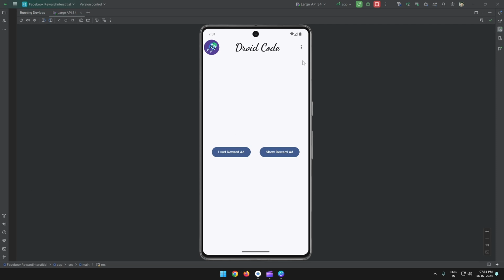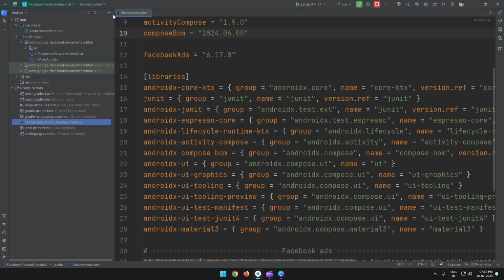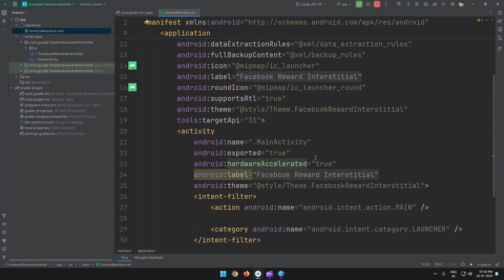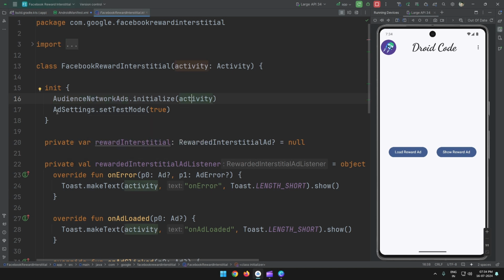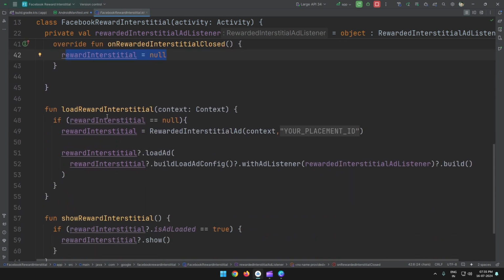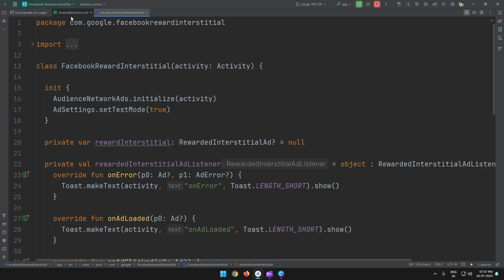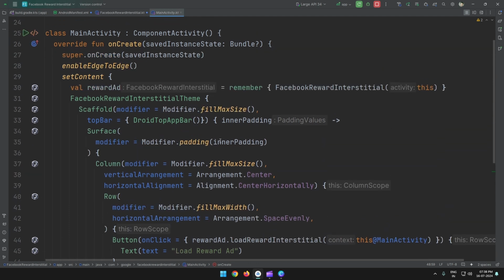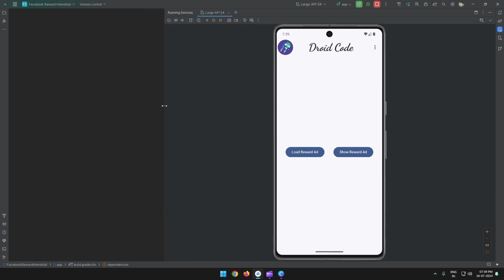Facebook Reward Interstitial | Kotlin | Android | Compose | Droid code | 2024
Any Suggestions ?